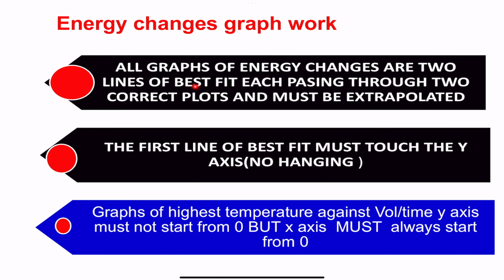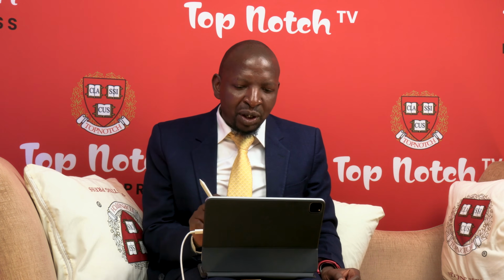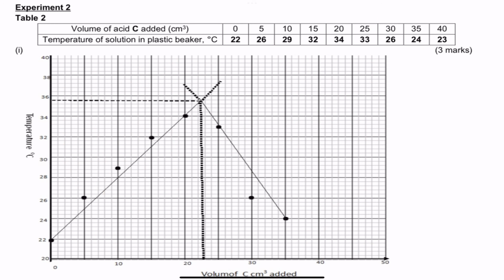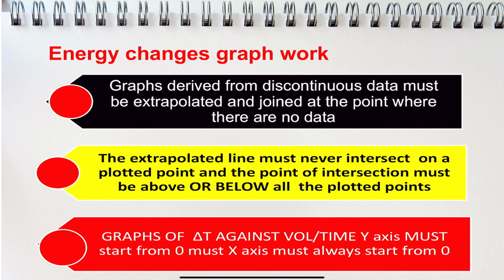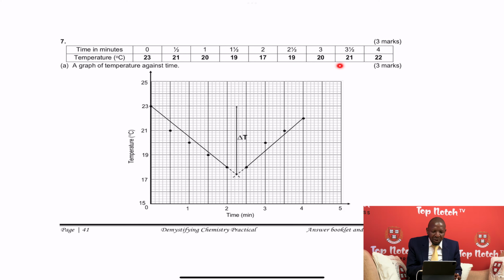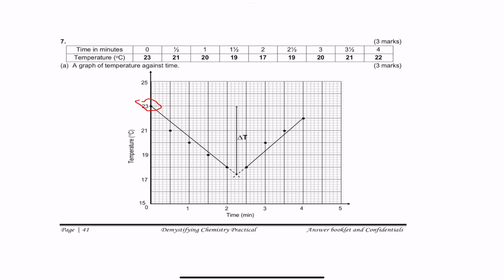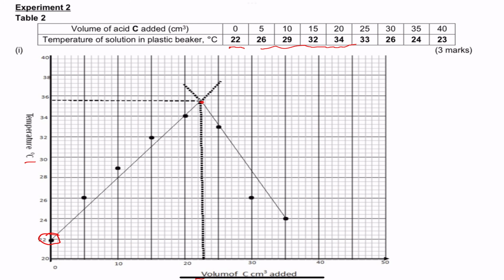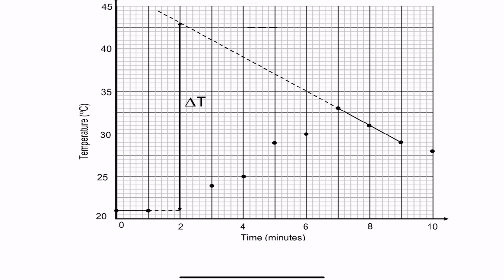Energy Changes Graph Work [Part 1] by Mr. Thaddeus Mbaluka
In this video we analyse Thermochemistry graph focusing on the marking point and filling of the table.